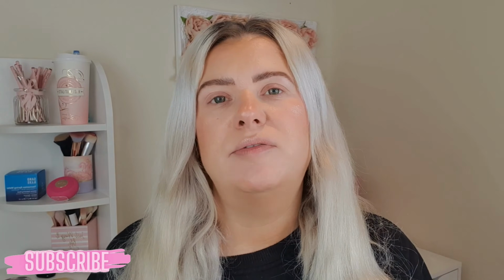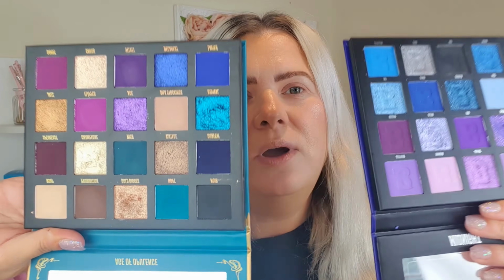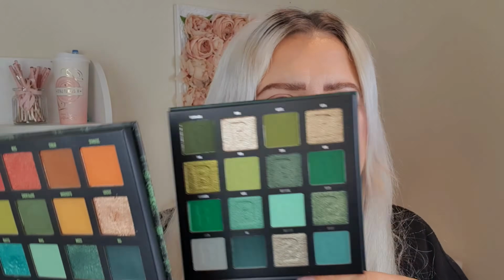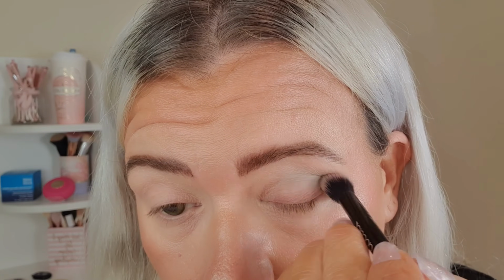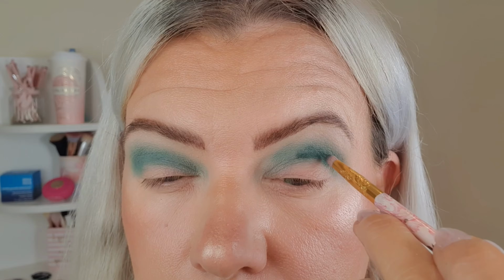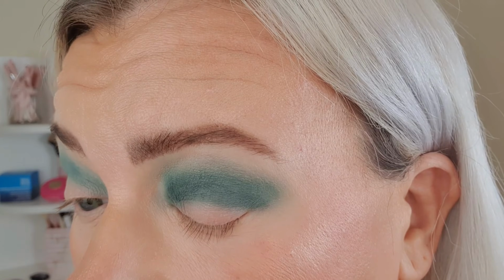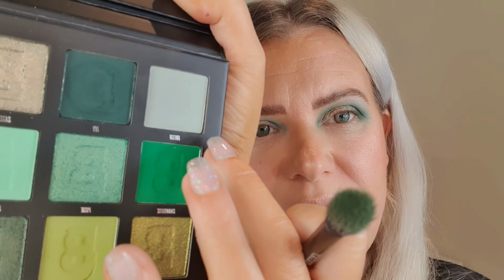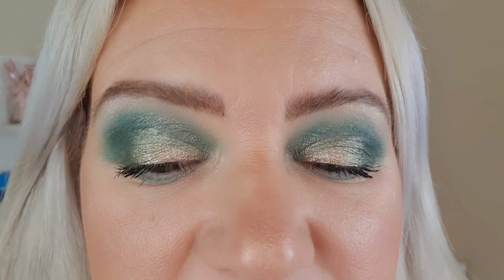NEW BEAUTY BAY EARTHY Eyeshadow Palette Review & Swatches | Clare Walch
Hello!

Watch me review the brand new 16 pan Earthy Eyeshadow Palette from  @beautybay    and see my first impressions and honest opinions.

Clare x

£5 Off at benefitcosmetics.com with code:  Clare Walch

The fact that you are here and reading this shows that we share an interest and so I hope that by subscribing to my channel you will enjoy the makeup and beauty tutorials and reviews that I upload regularly.

I upload 3 times a week on Monday, Wednesday & Friday at 18:00 GMT with varied content.

Clare x